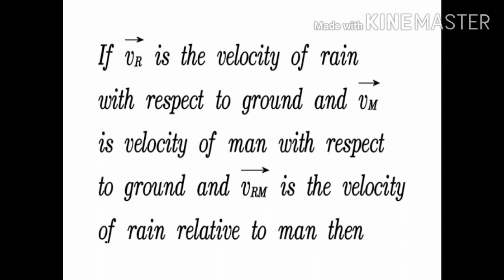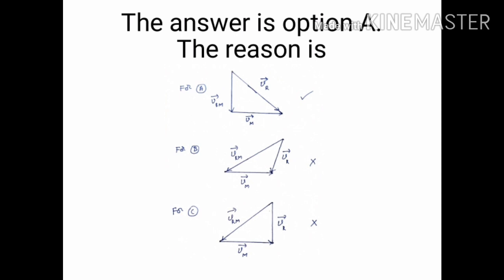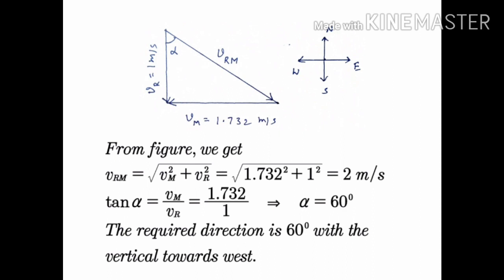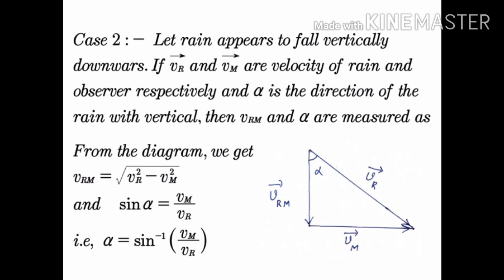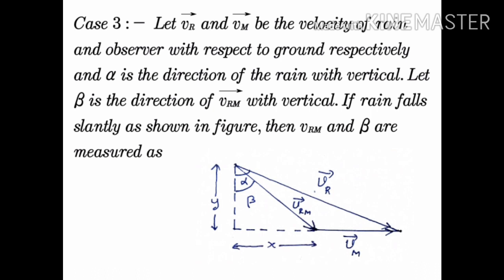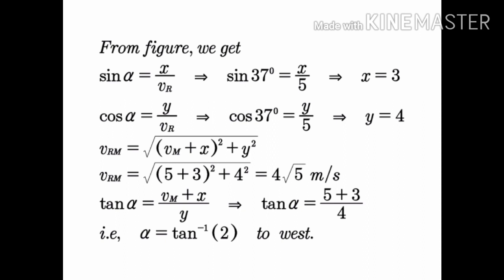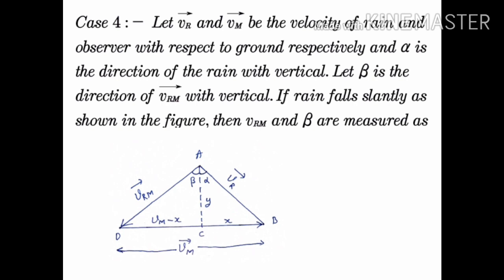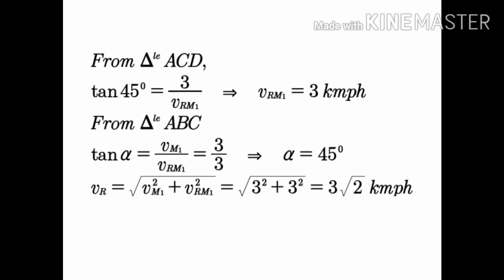rain umbrella problems 720p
This is about rain umbrella problems related to relative velocity concept.